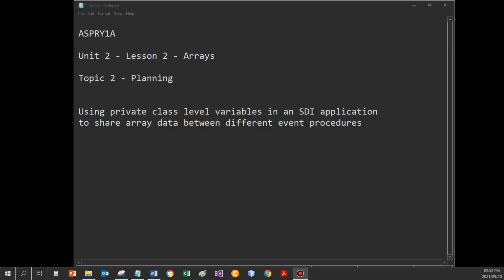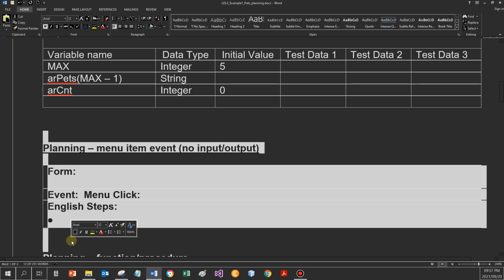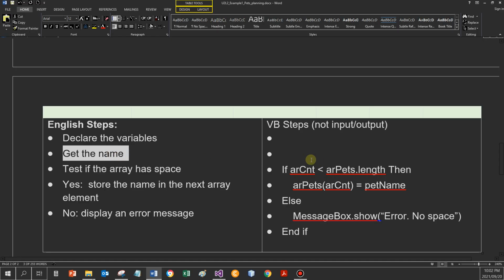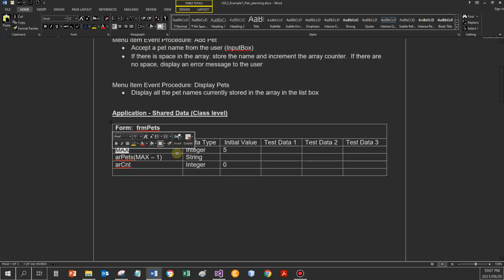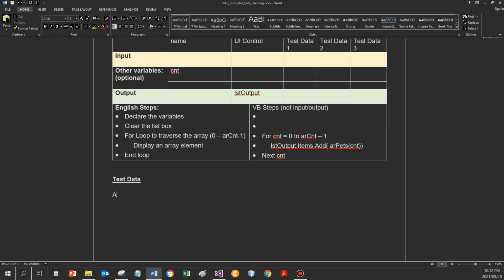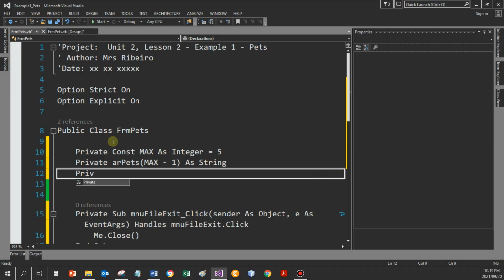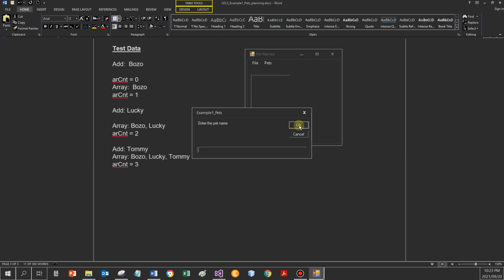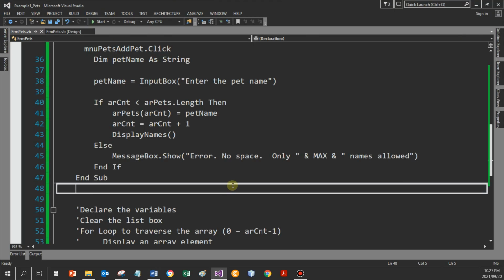Array Example 1 Pets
SDI Application with multiple events needs to store a partially filled array.